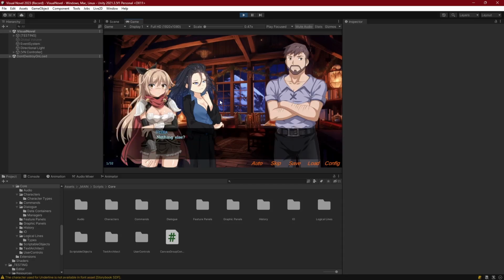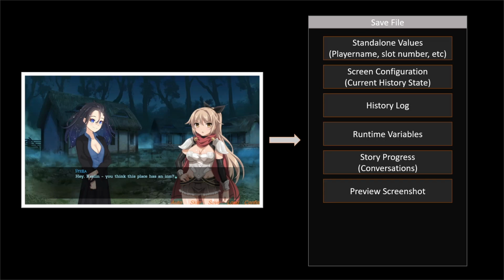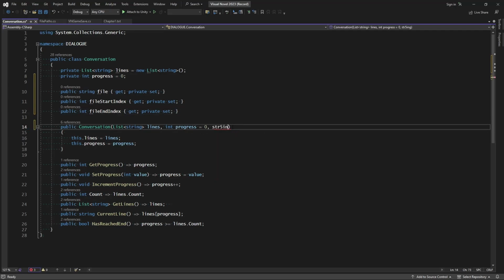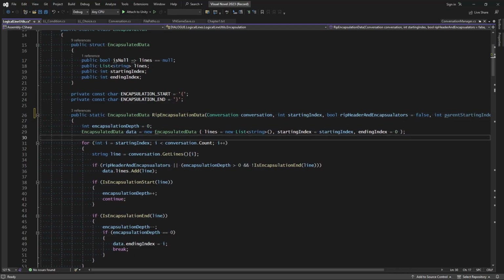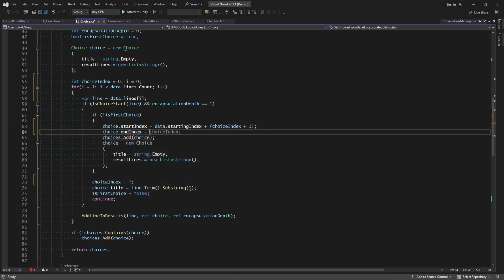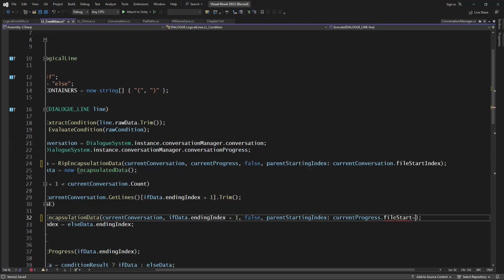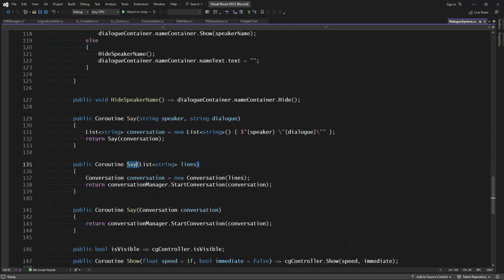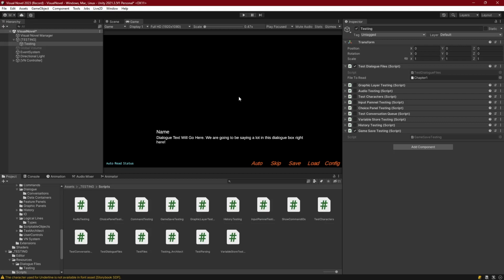Episode 23 (Part 1) Save and Load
Make a Visual Novel in Unity 2023 - Episode 23 (Part 1) Save and Load Conversation Preparation
Let's prepare our visual novel to be able to save their progress through the chapter files and the entire game.

Other Links:
 - Discord Server